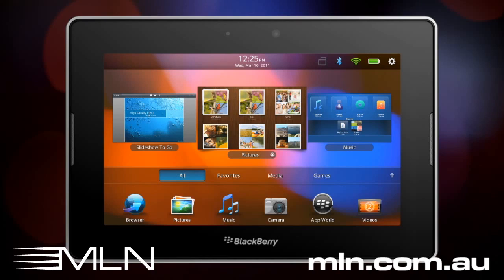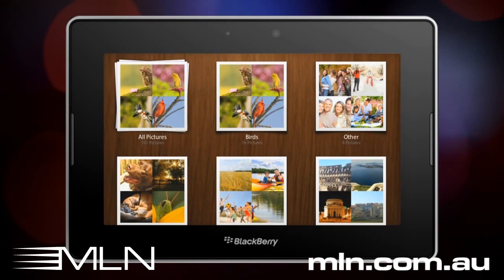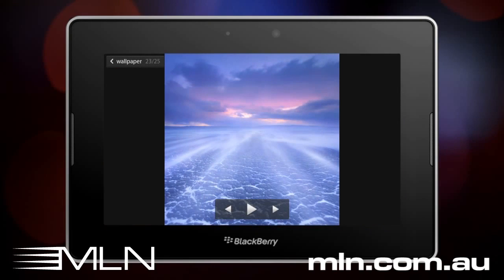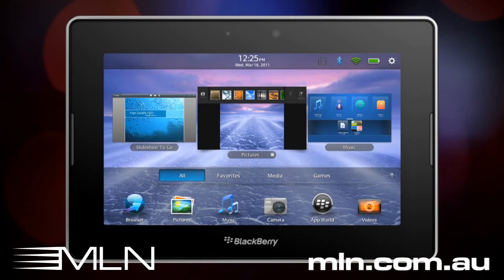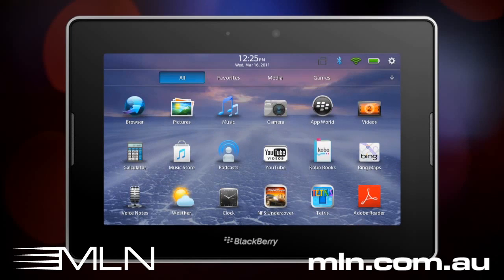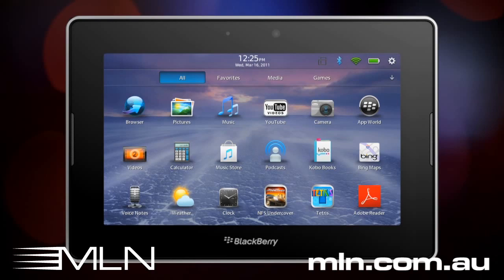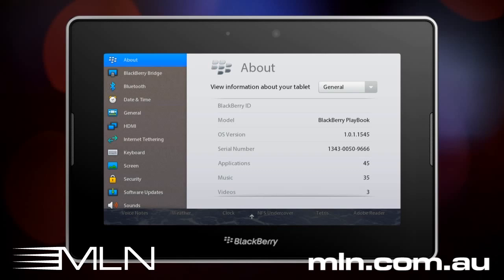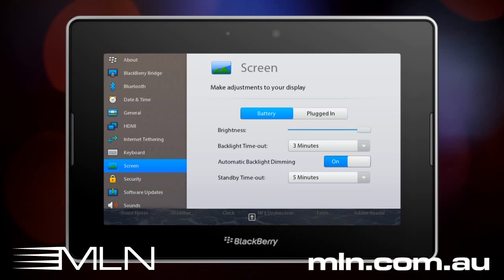Personalize your Tablet: BlackBerry PlayBook - How To Demo (Official Demo Video)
(Official BlackBerry® PlayBook™ Demo) Learn how to customize your BlackBerry Playbook. The demo will show you how to set your home screen wallpaper, move or hide apps, change settings, and much more.

To view more BlackBerry PlayBook demo videos,